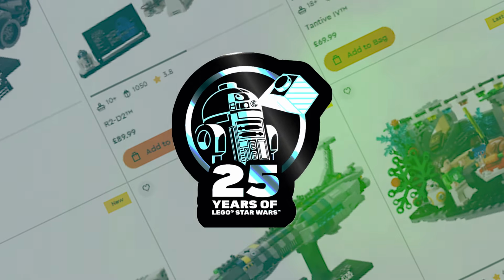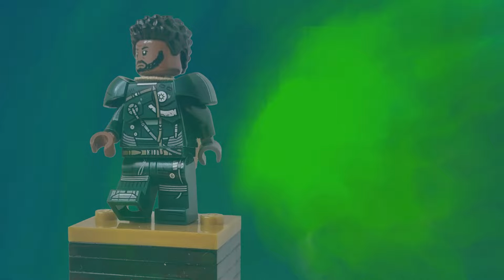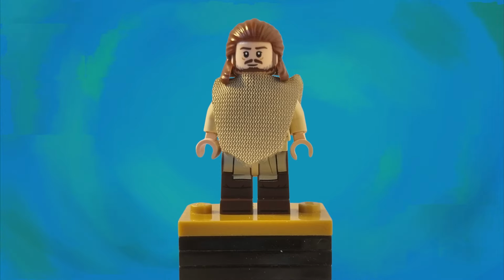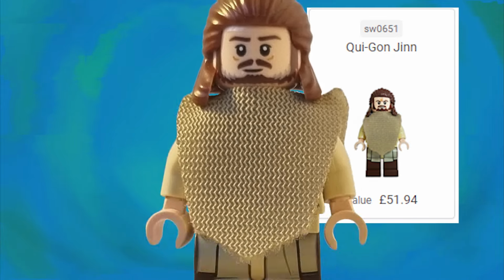So I Bought The New "Sith Infiltrator"...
Hi! I'm Hyperion I have an unhealthy obsession with Lego minifigures, the figures in question include but not limited to Qui-Gon Jinn and Darth Maul from set 75383 LEGO Star Wars Sith Infiltrator

list=PLSr91TPtzk96t07G_XbdSYQTytIo6CnIV